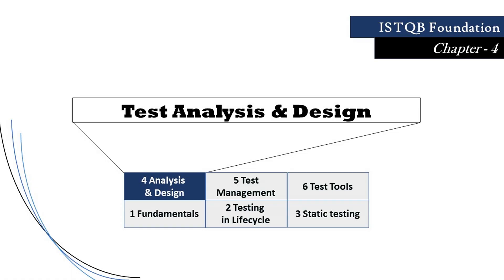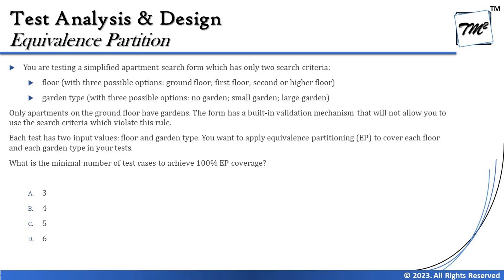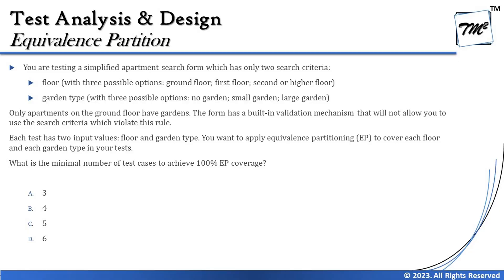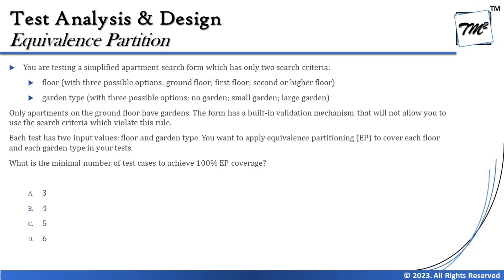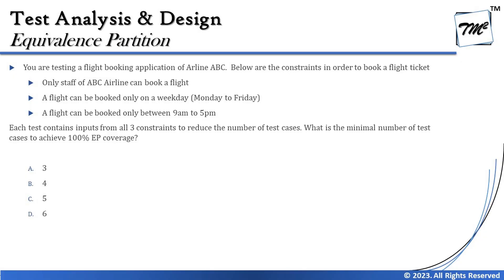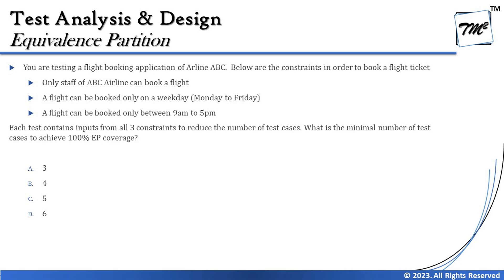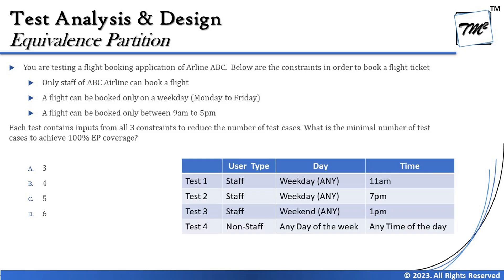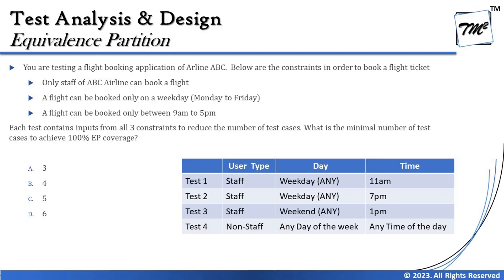ISTQB FOUNDATION 4.0 | Tutorial 30-1 | Equivalence Partition | Test Case Design Techniques | CTFL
This tutorial will drive individuals about the Equivalence Partition of Chapter 4 - Test Analysis and Design of ISTQB Foundation Level Certification 4.0 include the syllabus, exam structure, approach, etc.

Equivalence Partition,
Test Design Techniques,
Test Techniques,